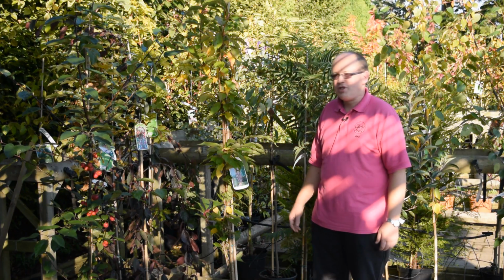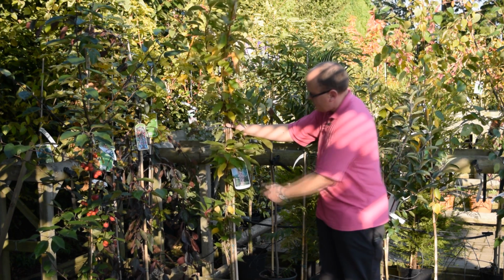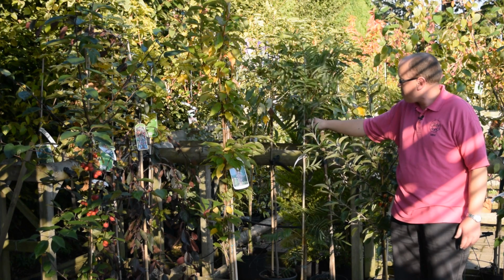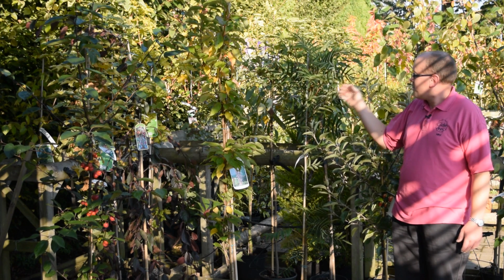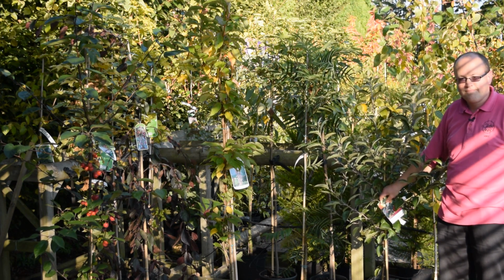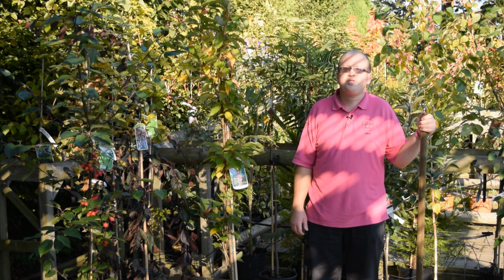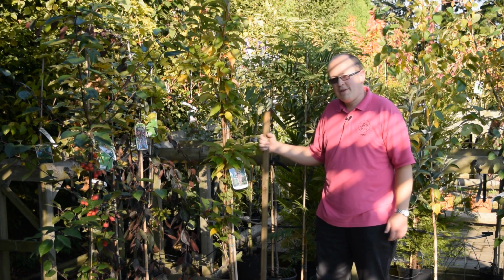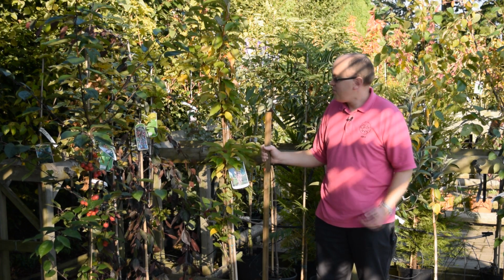Top 5 Trees For Small Gardens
In this video Mike talks about 5 trees that you can plant in a smaller garden. They are Malus Red Sentinel, Malus Royal Beauty, Prunus Amanogawa, Apple Braeburn M27, Sorbus Olympic Flame.

for more information about Glebe Garden Centre